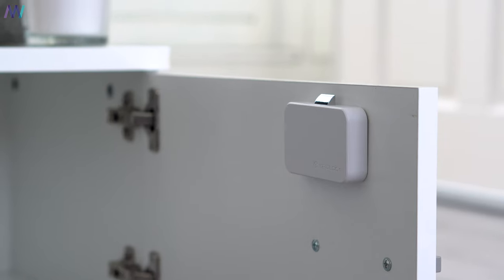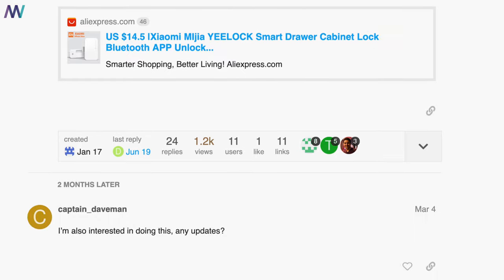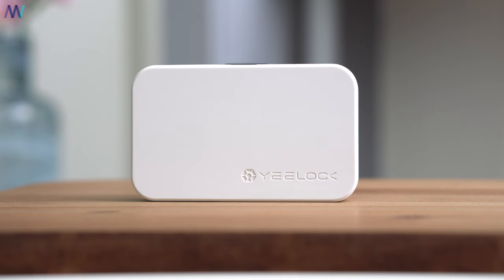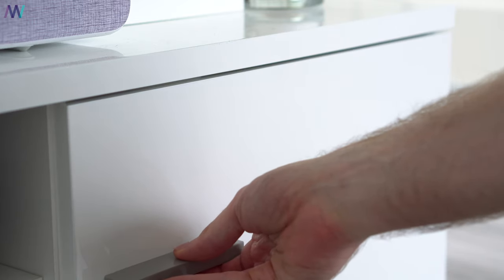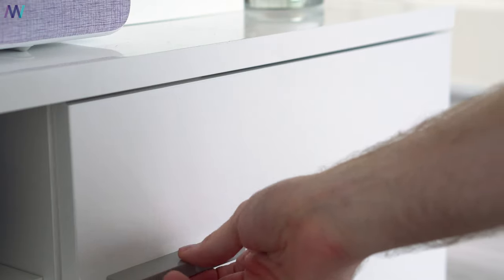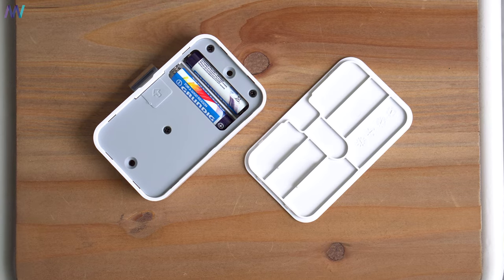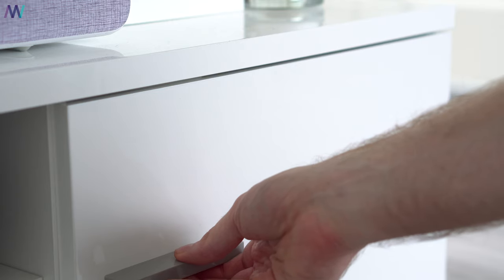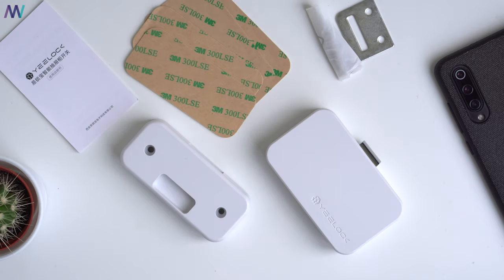This Lock is SMART and backed by Xiaomi but the execution is poor! 😢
Today we're taking a look at this smart lock, which is interesting.. but also has quite a few downsides! This gadget is produced by Yeelock, which is a company that sells it’s gadgets through Xiaomi’s YouPin store. It’s therefore not a Xiaomi smart lock, but rather an allied company to Xiaomi. International reseller

So, what do I think? Well, the concept is pretty cool and interesting, but the execution of it is really poor. I would really like to see Xiaomi stepping in and improving the features set and including it into their mi home app. For approximately 18 dollars, its not expensive, but the product definitely needs t mature.

🧐 𝗦𝗼𝗰𝗶𝗮𝗹𝗶𝘇𝗲.

Martijn